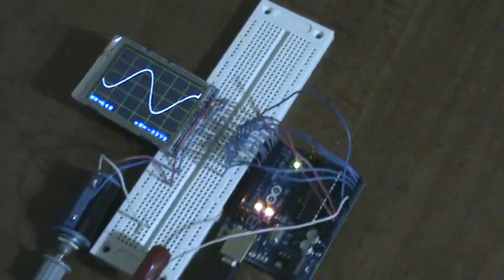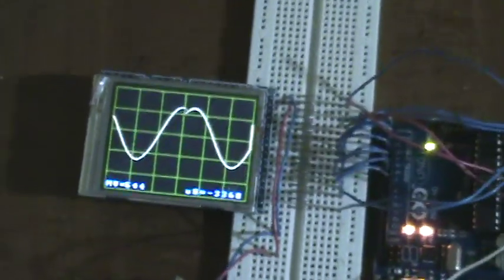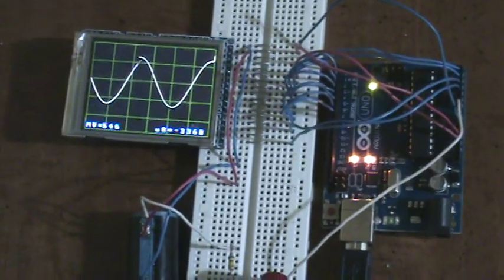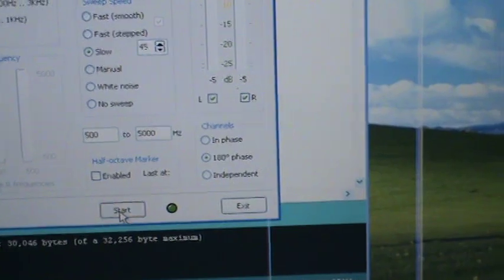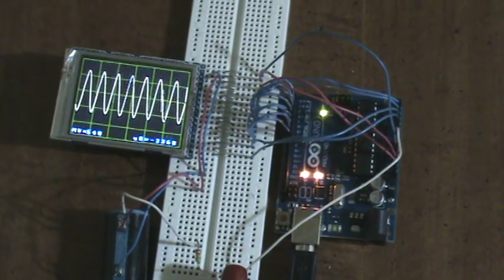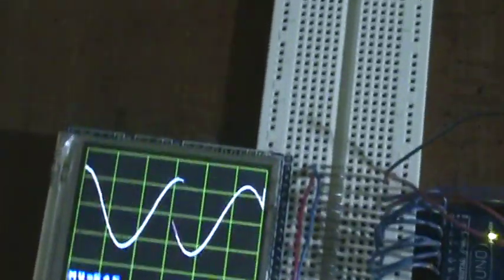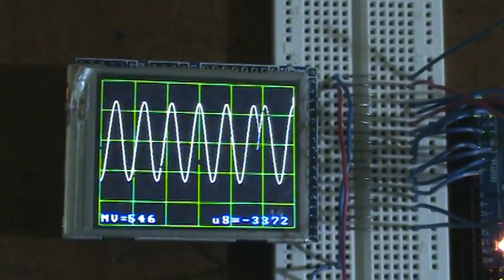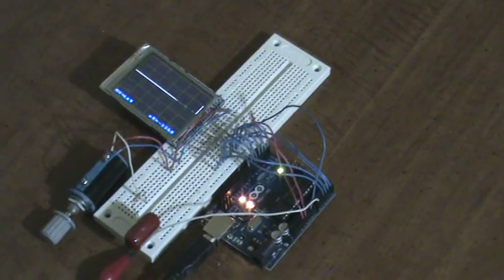Arduino 100K Samples per Second Oscilloscope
Arduino powered 100,000 samples per second Oscilloscope with color LCD screen.  The speed increase is from clearing bit 2 of the ADC control register.  I later added a switch to select normal 10K samples per second or high speed mode.